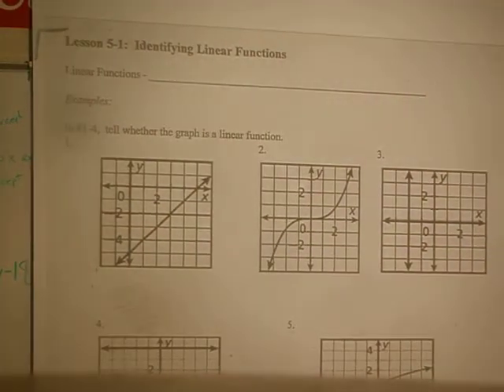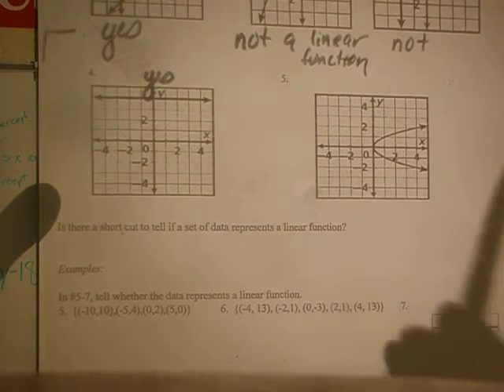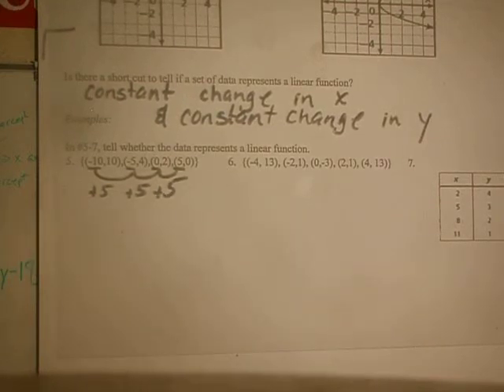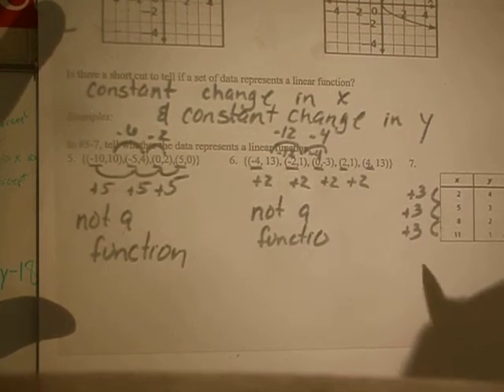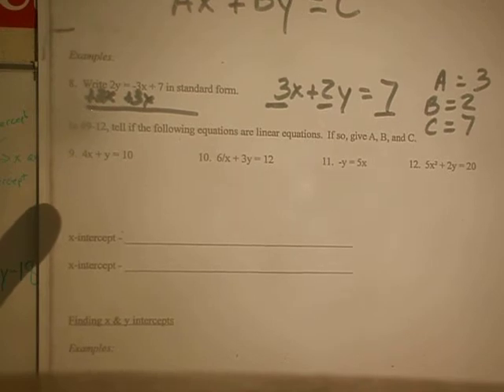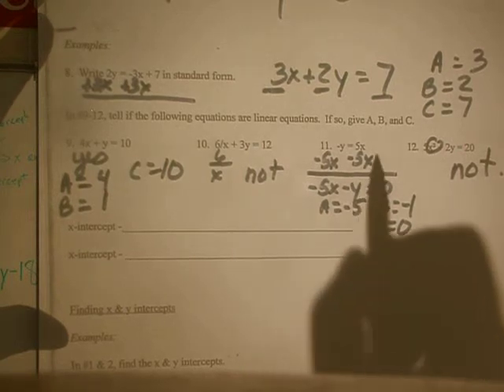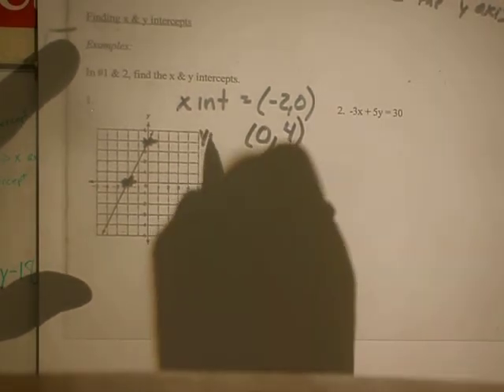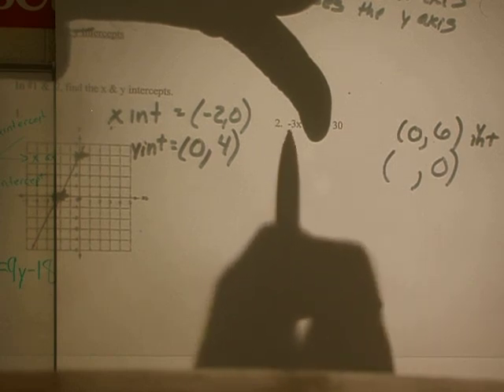TenBrock Algebra 5 1 part 1